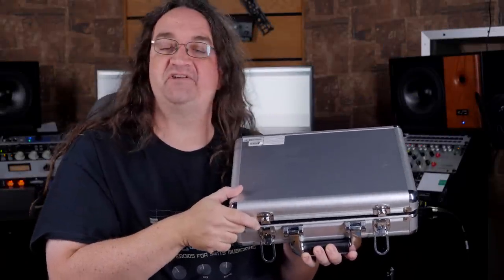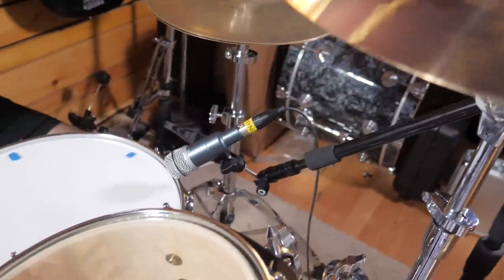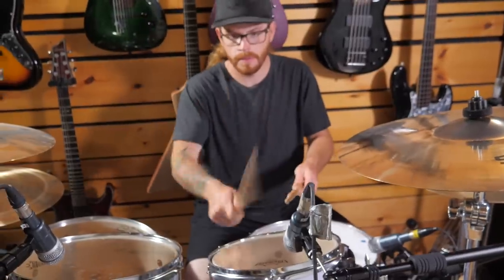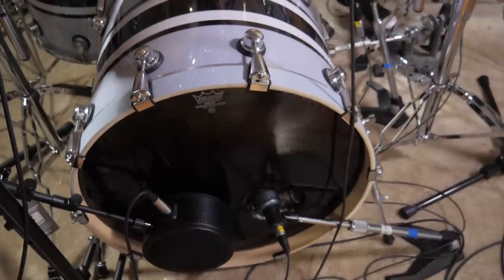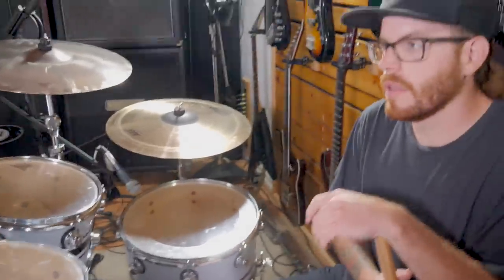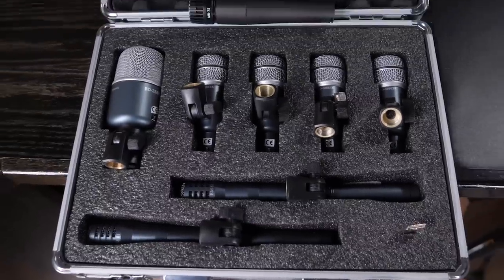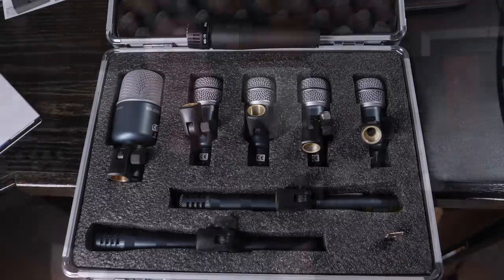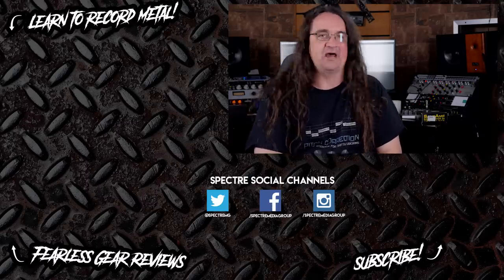Complete Drum Mic Kit for $266 - TBone DC4000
Get the TBone DC4000 Mic Kit here!
Shipping to North America?  It's a $50 Flat rate for 66 pounds!   Meaning you can order multiple items for no extra shipping fees above the flat rate!

Mics provided by Thomann, that's it.